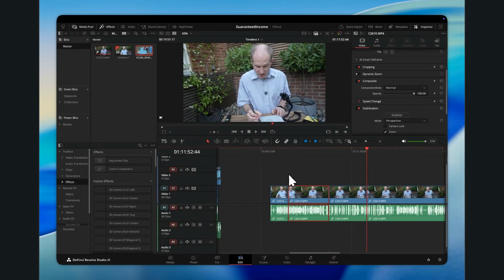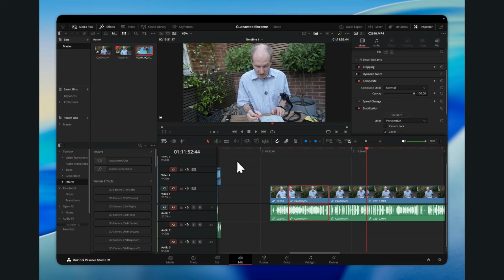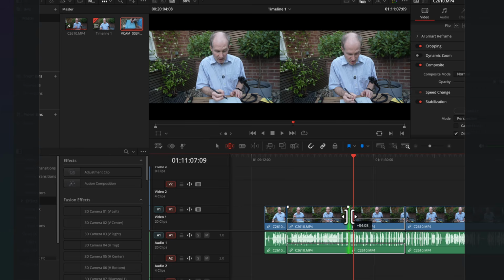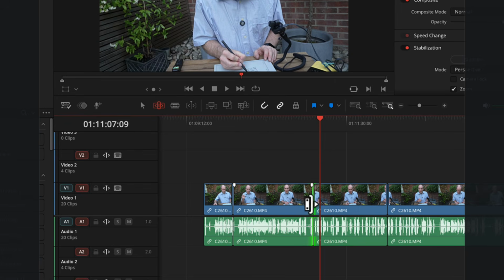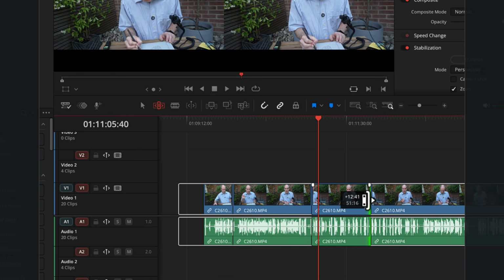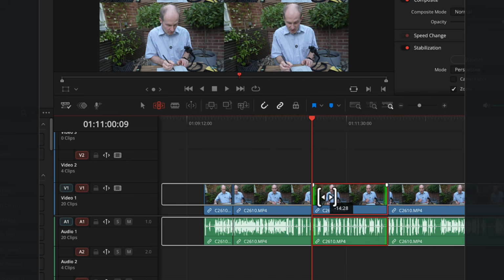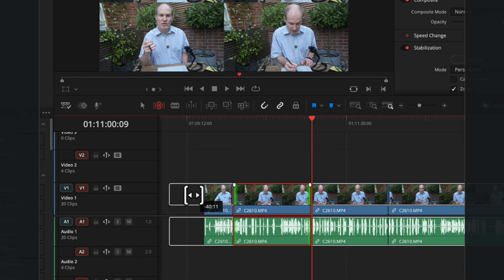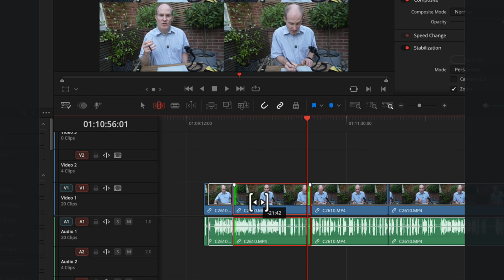Trim Edit & Slip Edit Tools Explained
Learn how to use the Trim and Slip Edit tools in DaVinci Resolve to edit faster and more precisely.
In this tutorial, I’ll explain what each tool does, when to use it, and how they can speed up your editing workflow.

The Trim and Slip Edit tools are essential for making accurate edits without disrupting the rest of your timeline. Whether you’re editing YouTube videos, travel films, interviews, or cinematic projects, understanding these tools will help you work more efficiently and create smoother edits.

In this step-by-step guide, you’ll see practical examples of both tools and learn when each one is the best choice.

In this video, you’ll learn:

* What the Trim Edit tool does
* How to use the Slip Edit tool
* The difference between Trim and Slip editing
* When to use each tool for the best results
* Tips to speed up your DaVinci Resolve editing workflow

This tutorial works in both DaVinci Resolve Free and Studio versions and is suitable for beginners and experienced editors alike.

💬 Comment which editing tool you use most often